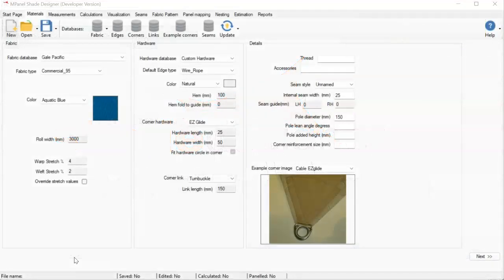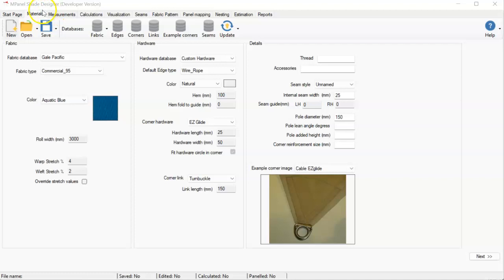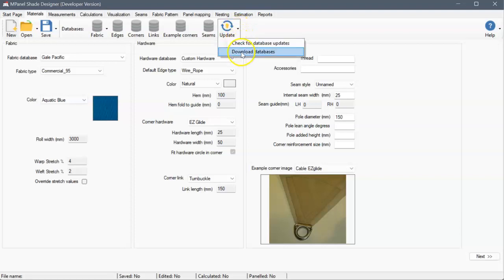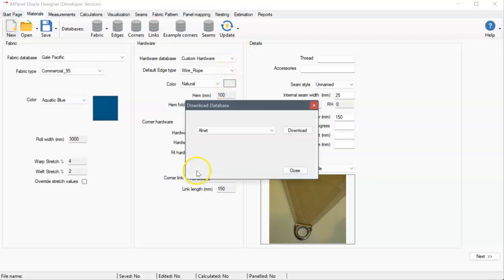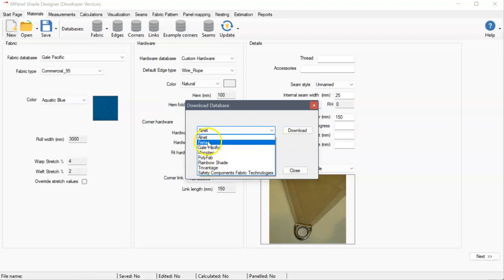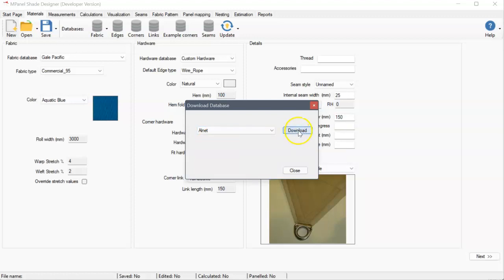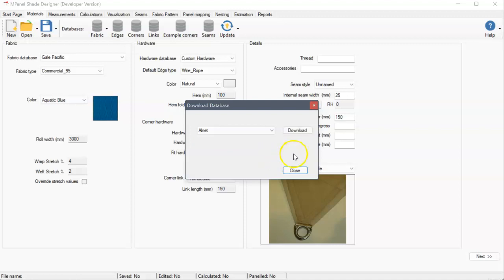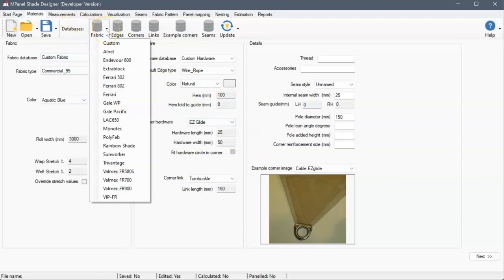Add new fabric database MPSD.mp4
Downloading and adding fabric databases to MPanel Shade Designer.